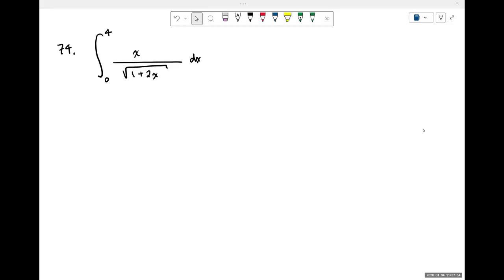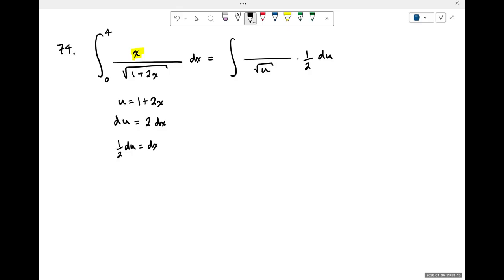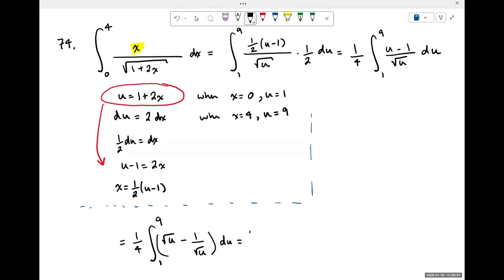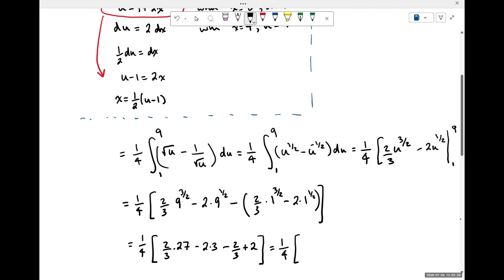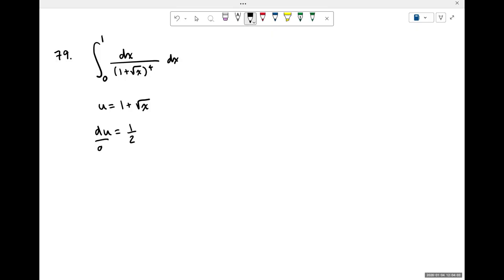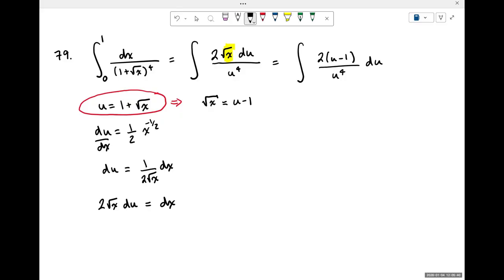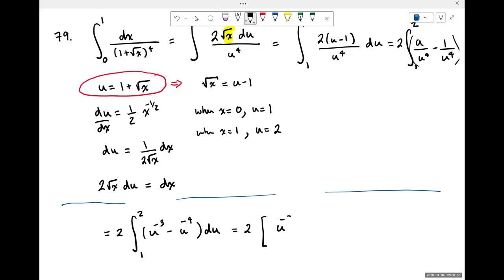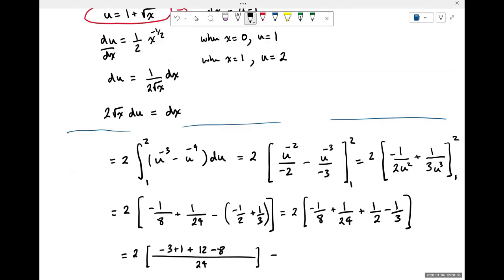Stewart section 5.5 problems 74 and 79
u-substitution problems where you need to manipulate the integrand a little more to fully substitute u for all the x's.  Sorry the last second got cut off, the final answer to the second problem is 1/6.